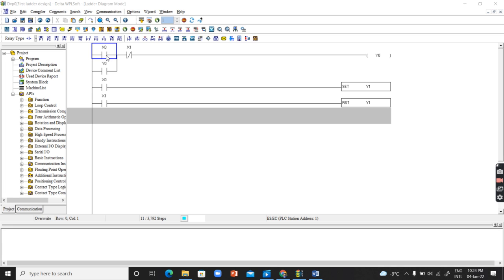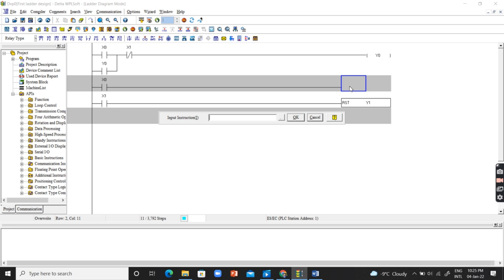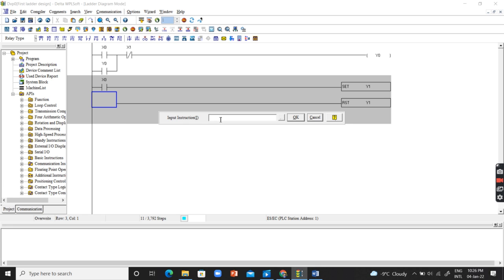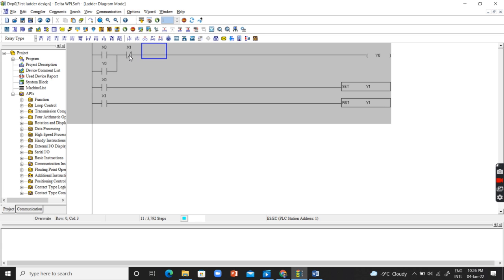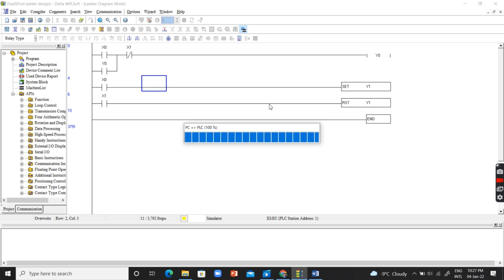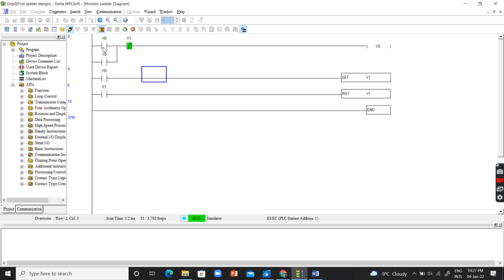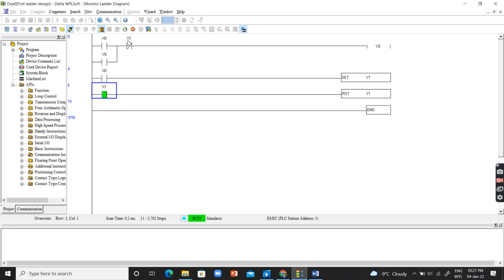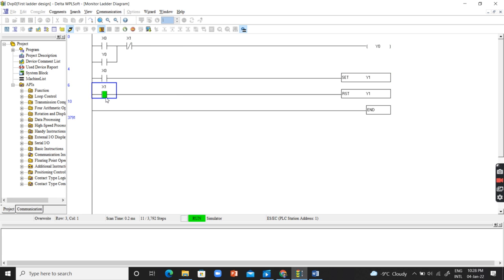4- Designing the latching logic in delta PLC